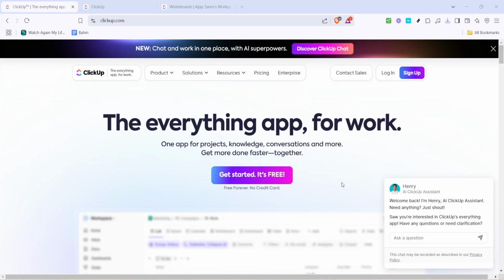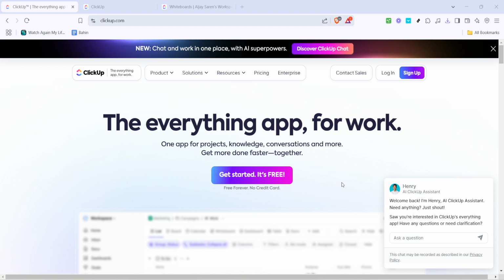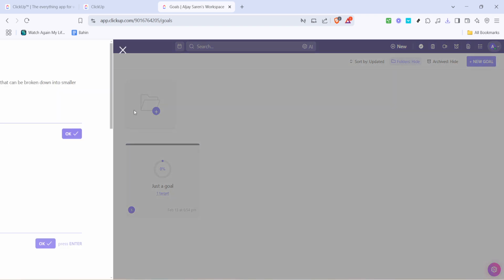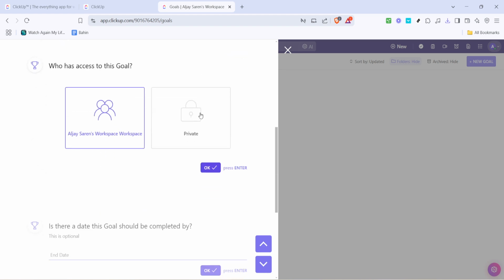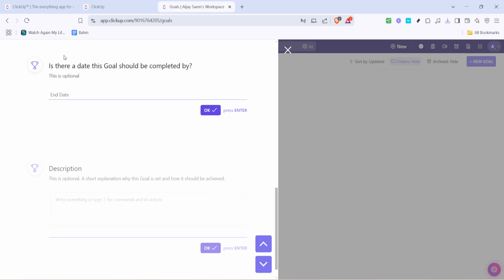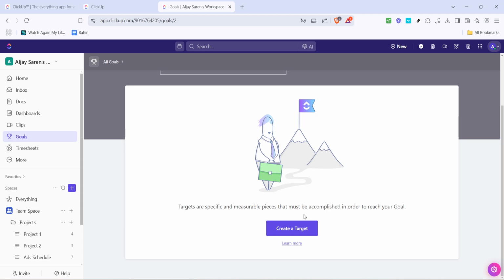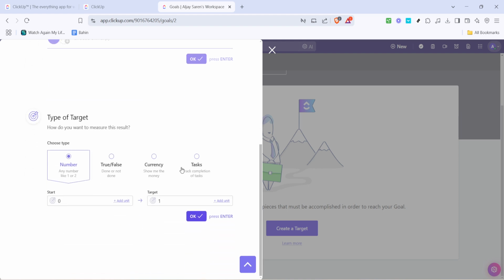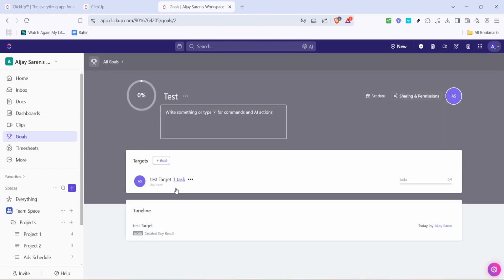How to Create Goals in Clickup - New Clickup Feature (Full 2025 Guide)